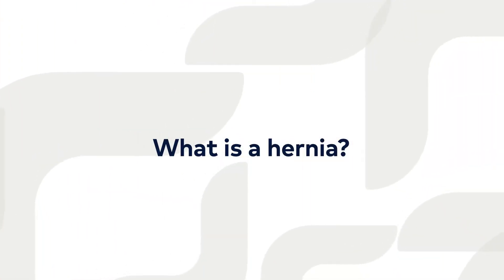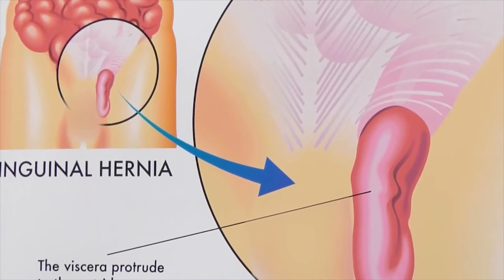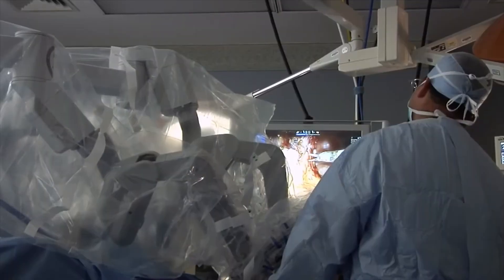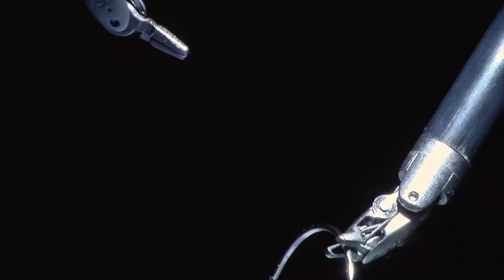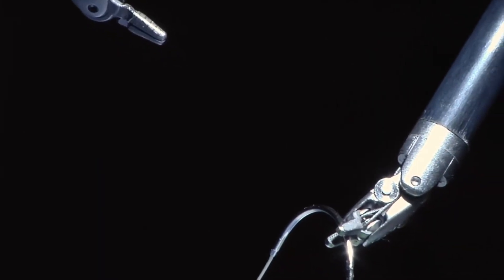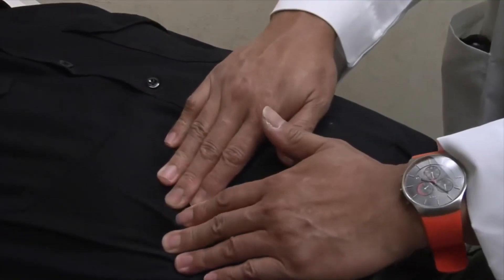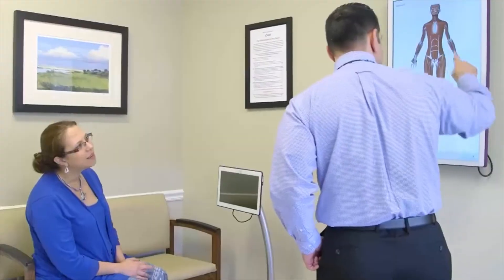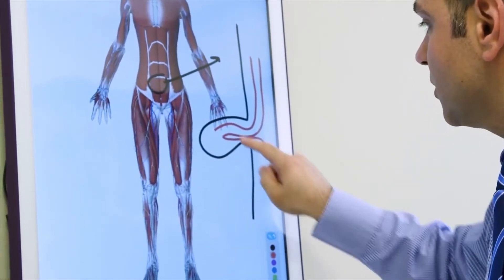Understanding robotic hernia repair surgery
Dr. Husain Abbas, a robotic and bariatric surgeon with HCA Florida Healthcare, shares the benefits of robotic hernia repair surgery. At HCA Florida Healthcare, we offer specialized services and comprehensive digestive health treatment.